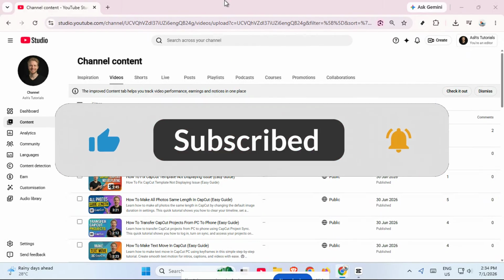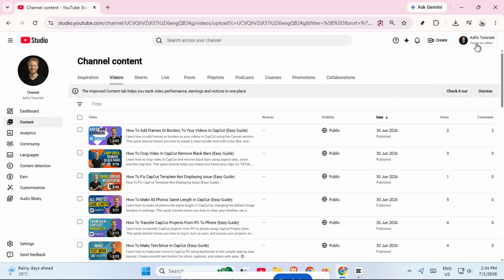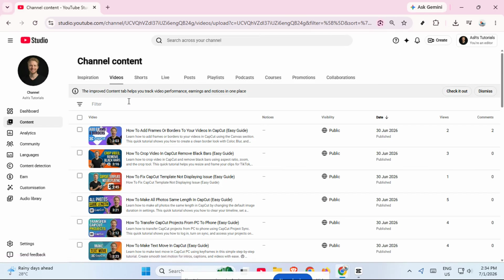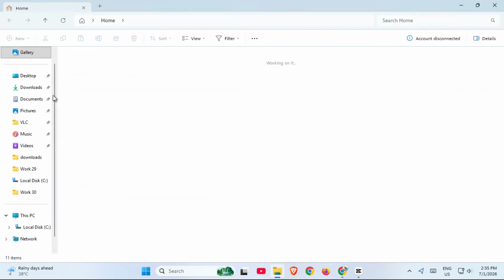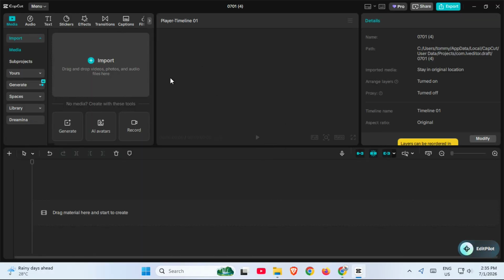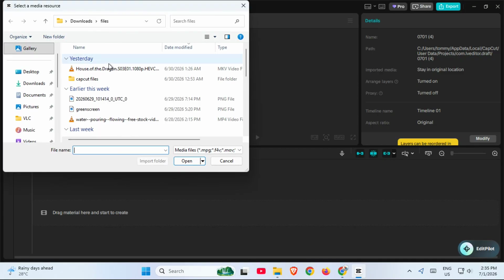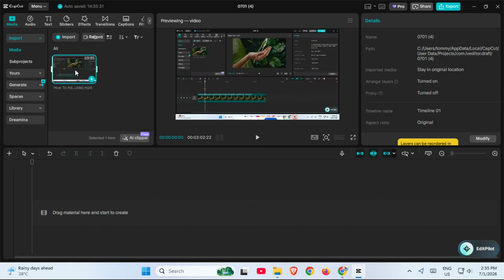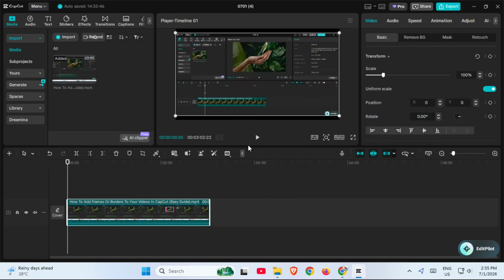How To Import Videos From YouTube To CapCut (Easy Guide)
Learn how to import your own YouTube videos into CapCut on desktop using YouTube Studio and a simple MP4 download.
Follow this step-by-step guide to download, import, and start editing fast in CapCut.

🕚Timestamps:
0:00 Intro
0:18 Download Your Own Video From YouTube Studio
0:52 Open CapCut And Create A New Project
1:15 Import The MP4 File Into CapCut
1:40 Drag And Drop The Video Into CapCut
2:02 Start Editing Your Imported Video
2:22 Final Recap And Outro

✍️What You'll Learn In This Video:
• How To Download Your Own Video From YouTube Studio
• How To Open CapCut And Create A New Project
• How To Import An MP4 File Into CapCut Desktop
• How To Drag And Drop Videos Into CapCut
• How To Start Editing A YouTube Video In CapCut
• How To Reuse Your Own Content Safely In CapCut

💡Pro Tips:
• Keep your downloaded file in the Downloads folder for quick access.
• Rename the file before importing if you work with many projects.
• Use drag and drop when you want the fastest workflow.
• Make sure your MP4 file is fully downloaded before opening CapCut.